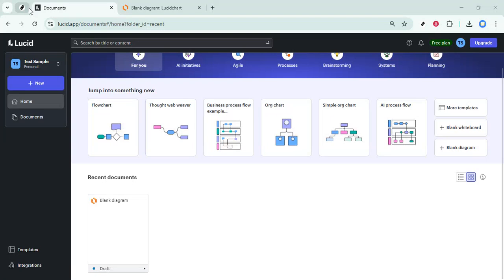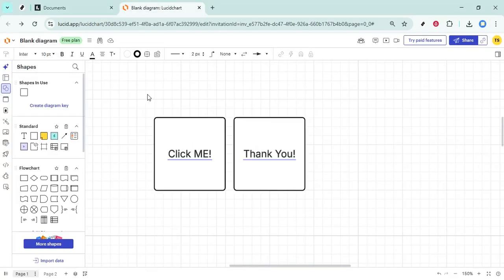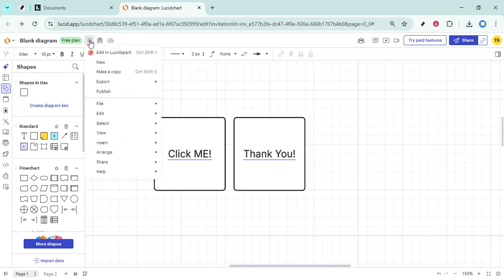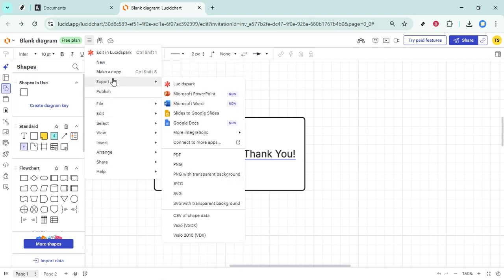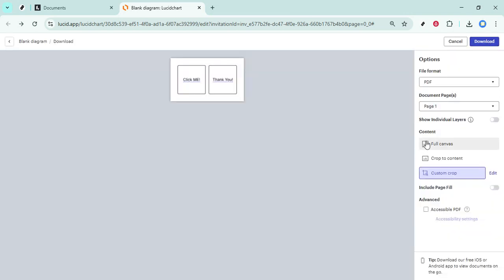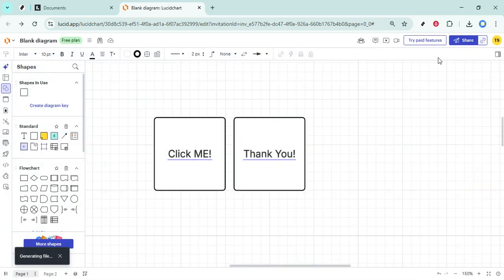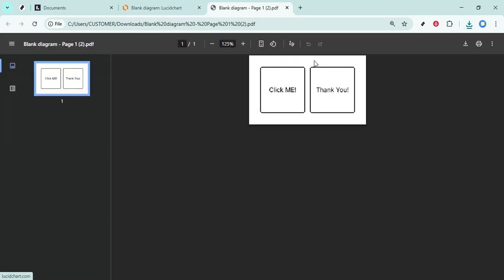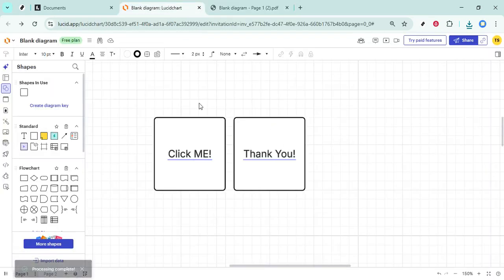How to Save Lucidchart as PDF 2026 (Easy Steps)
In this professional tutorial, we will walk you through the precise steps to save your Lucidchart diagrams as a PDF file. Whether you’re looking to share your work with colleagues or prepare it for presentations, this video covers everything you need to know to ensure your Lucidchart designs are captured in high-quality PDF format.

By the end of this video, you will have a clear understanding of the process and the various options available for exporting your diagrams. Don’t forget to watch till the end to see some valuable tips that enhance your workflow!